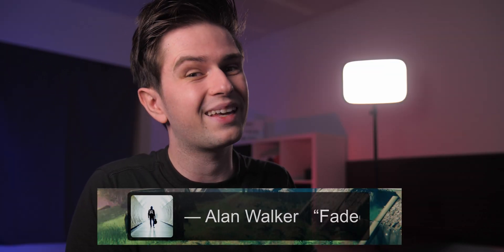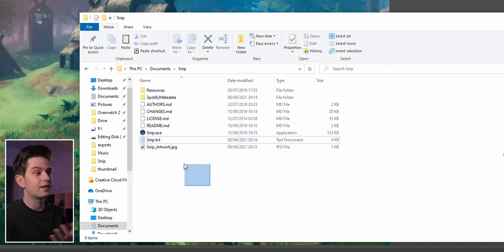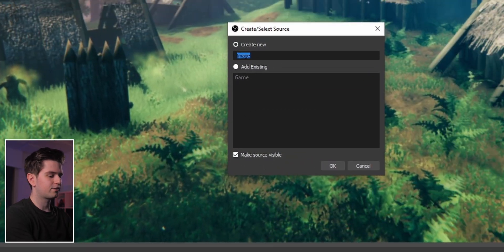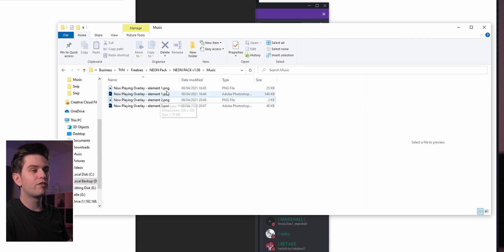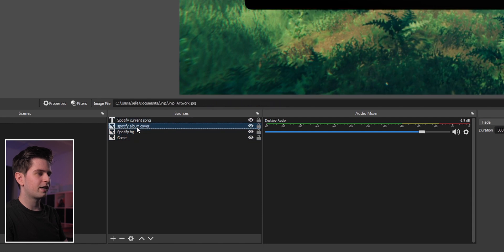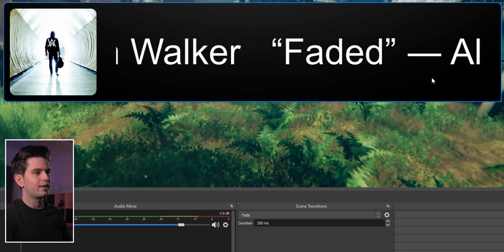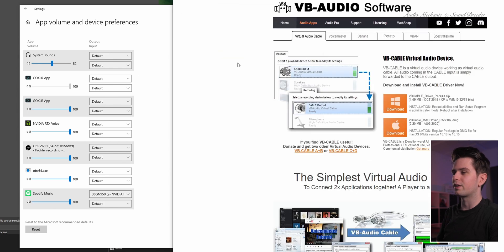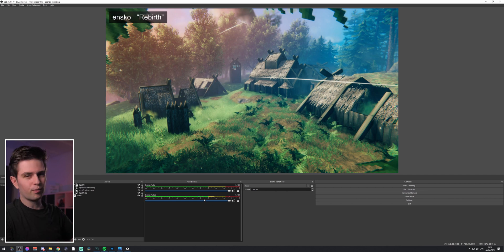The BEST Way To Add Spotify Now Playing To OBS & Streamlabs OBS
In today's video, we'll add the Spotify now playing song to our stream. We'll use OBS Studio and Streamlabs OBS with a program called 'Snip', combined with some graphics I made to make it look better.

Showing your currently playing music on stream is something many streamers want, but most of these solutions have huge delays. For a while I didn't have a solution to this, but since I found 'Snip', I couldn't wait to make a video about it.

This one updates immediately to the next song, and it also gives you endless possibilities for customizing how you show your song on stream.

You can use just the text of the name and the artist of the current song, use only the album cover or use them both.

This works for both OBS Studio and Streamlabs OBS.

⭐ PC BUILDS ⭐